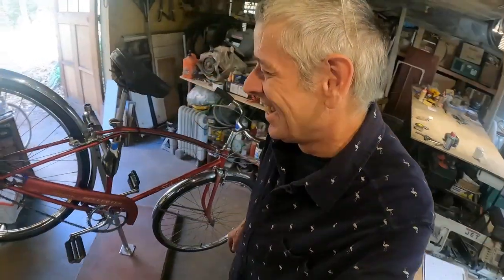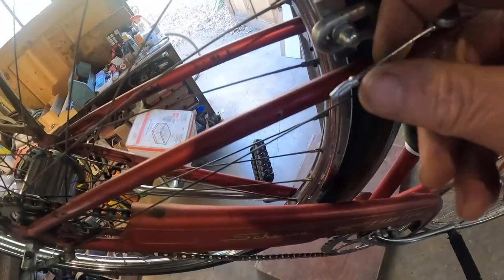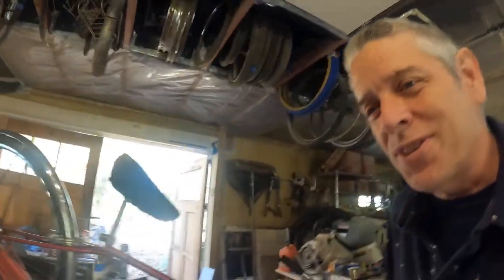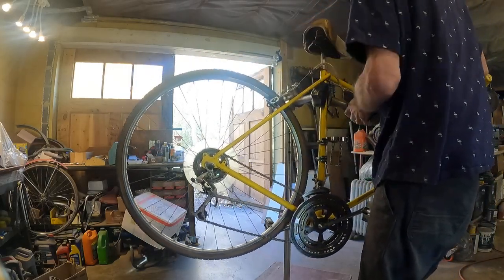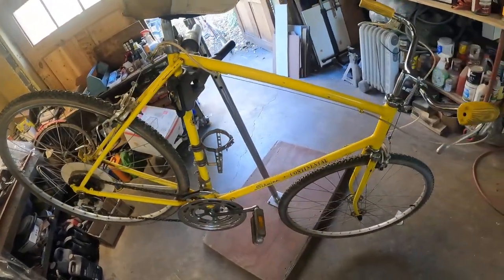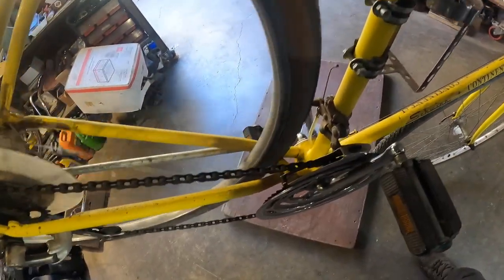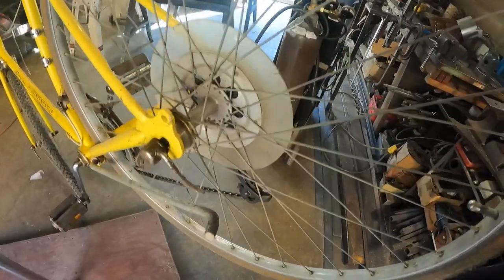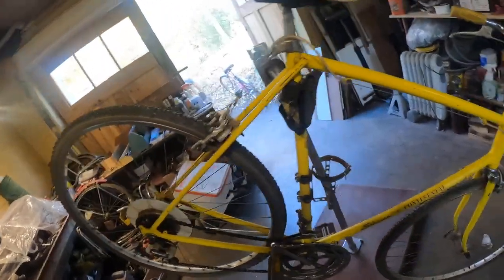1962 speedster done! and 70s continental issues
the 1962 speedster is ready for a test ride in the off road -the speedster was not my first choice i usually ride this 70s Schwinn continental 2 speed-What a 2 speed continental thats right you saw it here first.i broke a spoke last fall doing a small jump and kinda forgot about it until i was ready to go for a ride.
its broken on the side that does not require the free wheel to be removed so at least thats easy. at least i can show you how the 2 speed works.